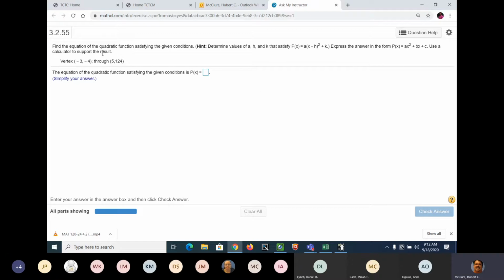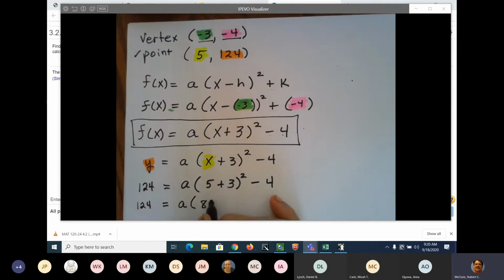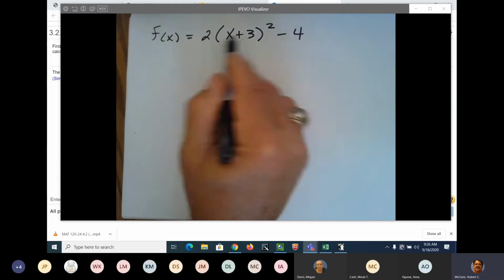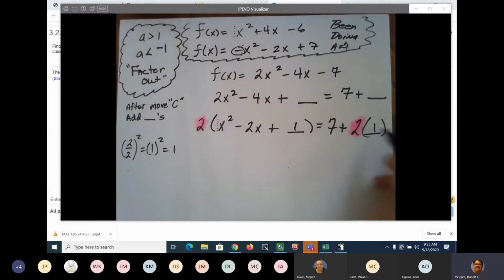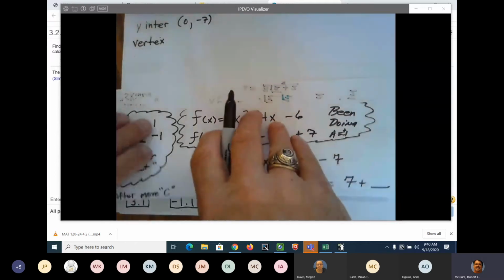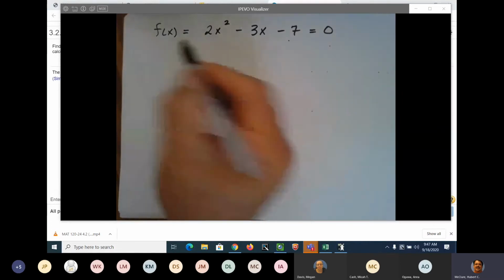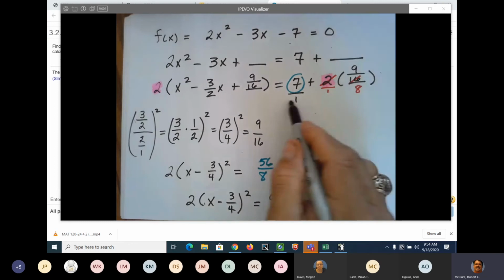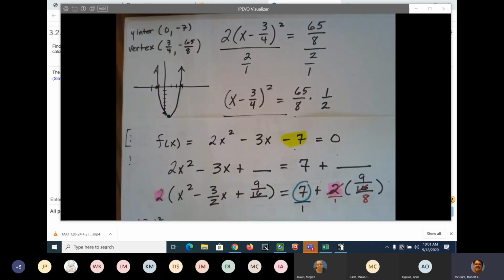MAT 110 HW question and CTSIV